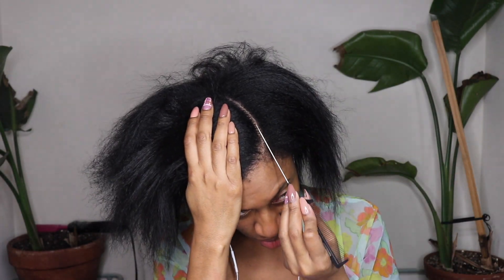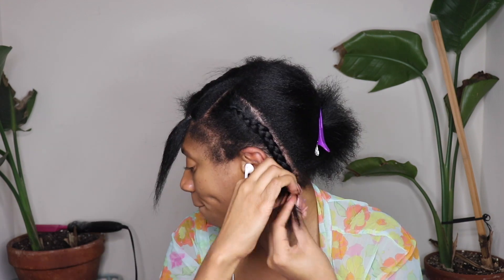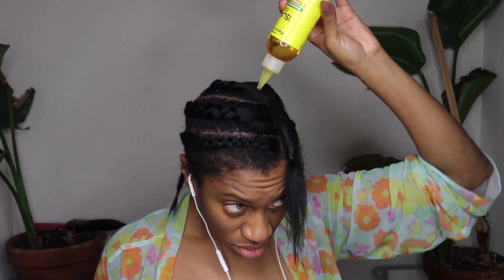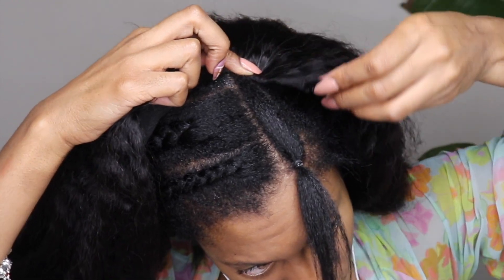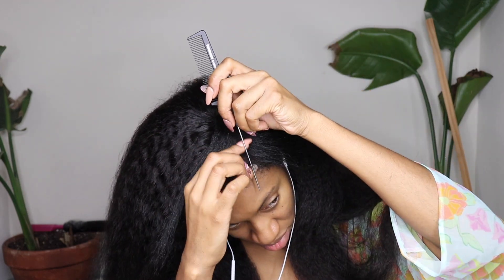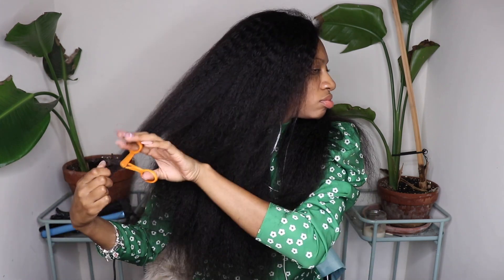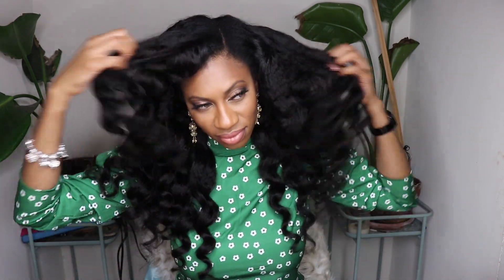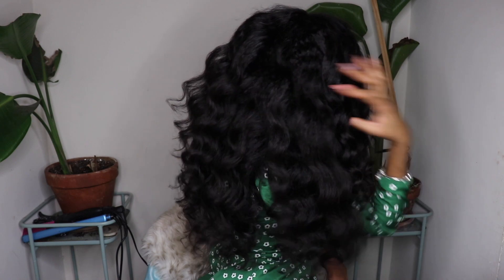Looks Like Its Mine! Kinky Straight V Part Wig Ft. Nadula Hair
Hair Info: 24 Inch Kinky Straight V part Wig 150% density